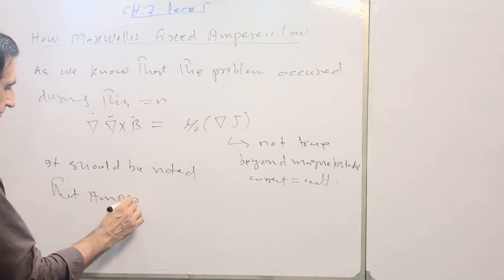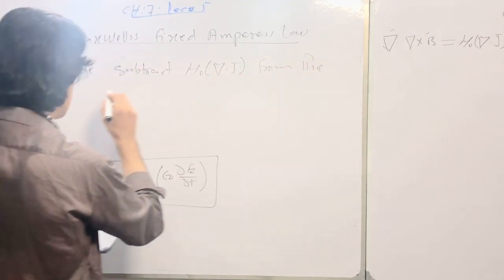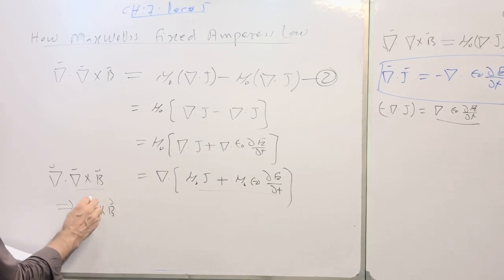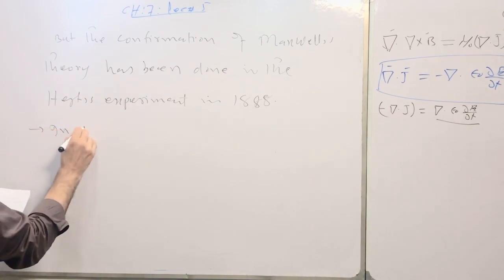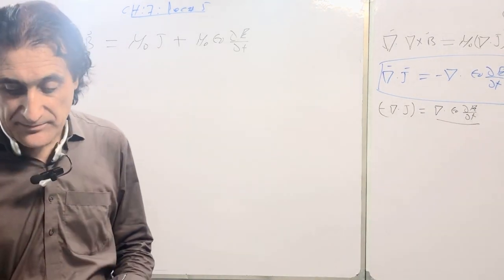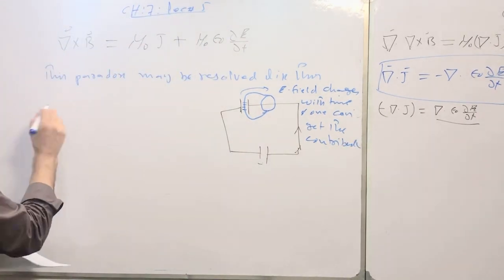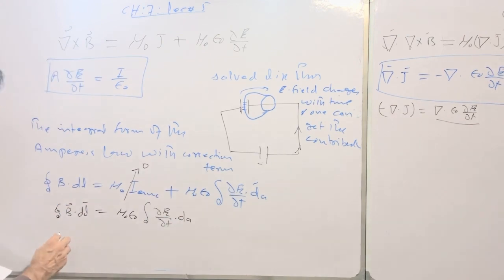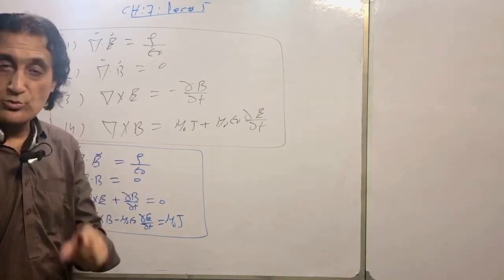Chapter 7 lecture 5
How Maxwell’s fixed the Ampere’s law